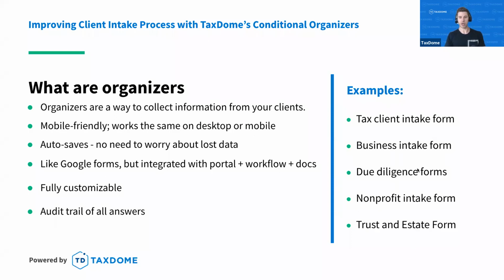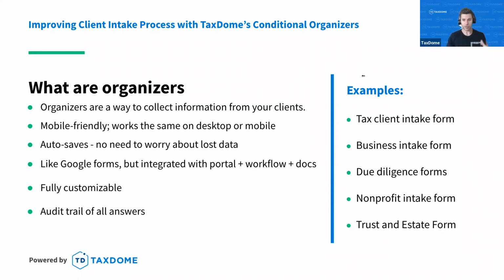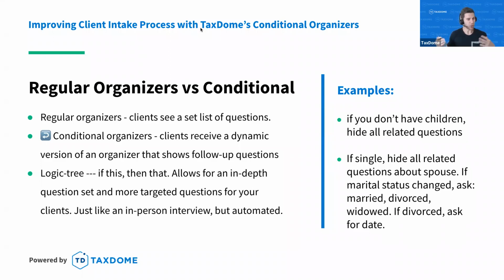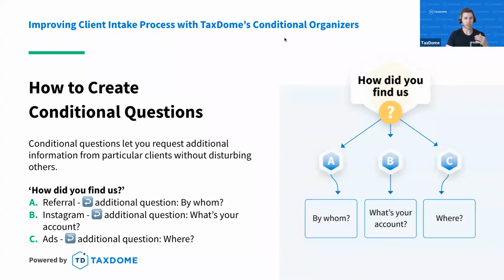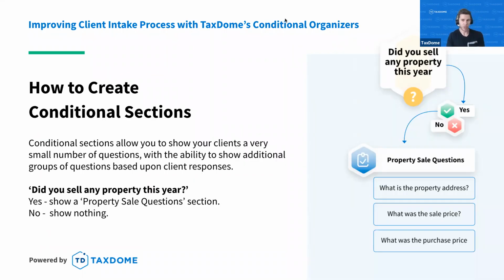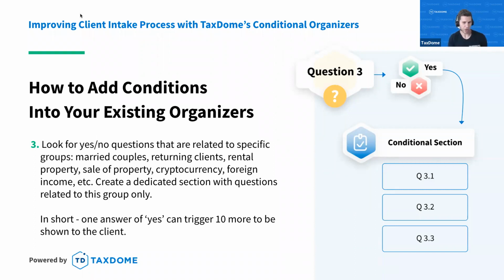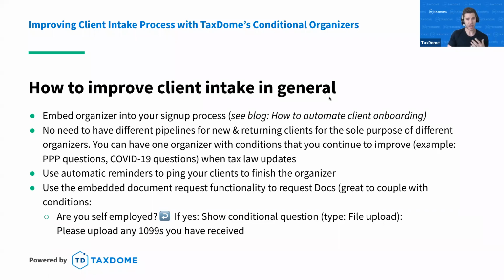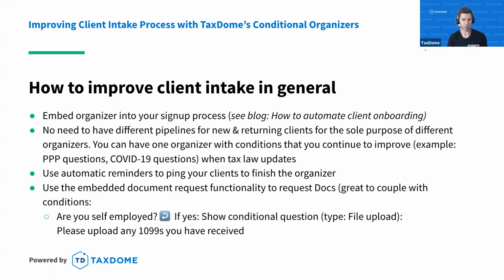Give your client a great user experience with TaxDome’s Organizers - TaxDome Webinar | 8.17.2021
Conditional logic allows you to ask your clients 10x fewer questions while at the same time getting all of the information you need.

TaxDome releases a big update to client organizers — conditional logic jumps to both questions and entire sections. Find out how to obtain all of the information you need from your clients while asking as few questions as possible.

In this webinar, we cover how to create conditions in questions and sections, the benefit of doing so, and tips & tricks on how to incorporate conditions into your existing organizers.

Looking to obtain client data painlessly? Join our daily demo to see client organizers and other hints in action

Join our live product-focused webinars (there are recordings available, too!) where we go in-depth into the topic at hand, discussing features, use-cases, and ample Q&A